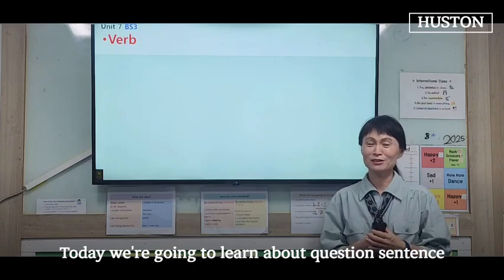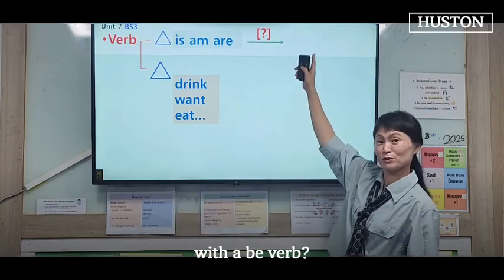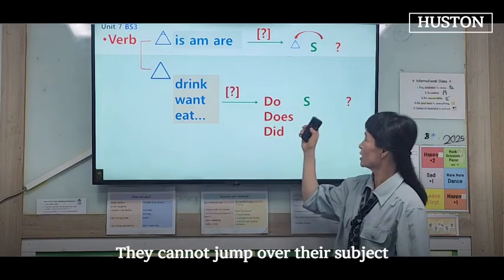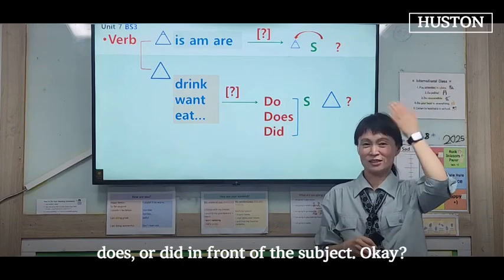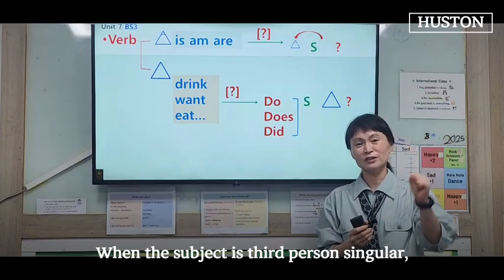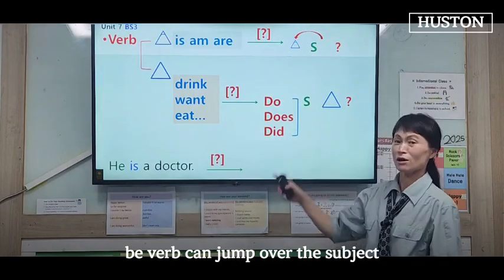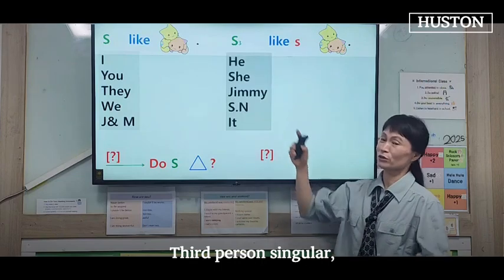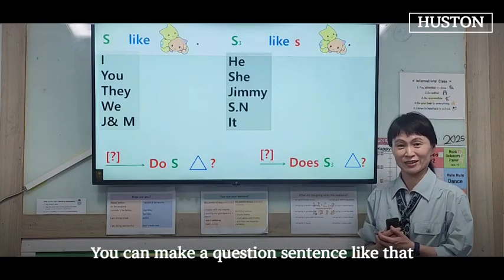7. How to make question sentences (BS3)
This video shows how to make question sentences with be verb and other verbs.

Japanese: 疑問文の作り方
Chinese: 如何造疑问句
Hindi: प्रश्नवाचक वाक्य कैसे बनाएं